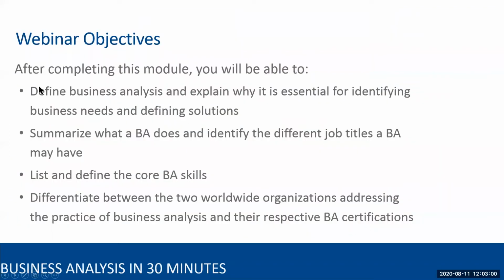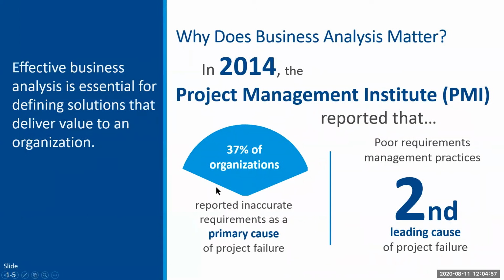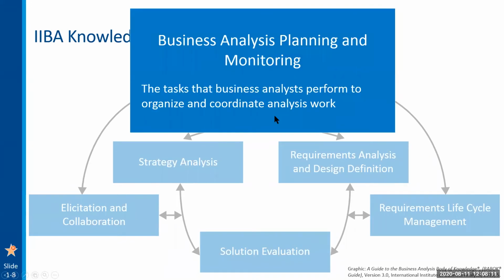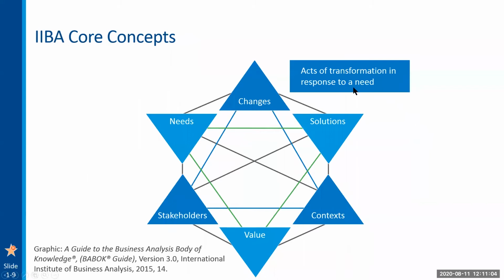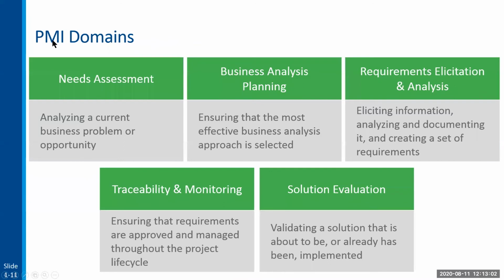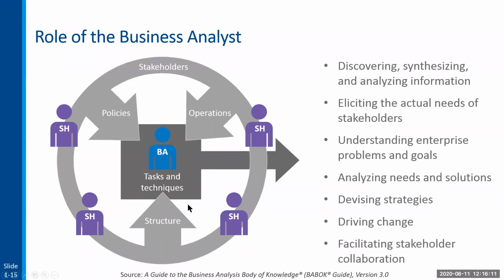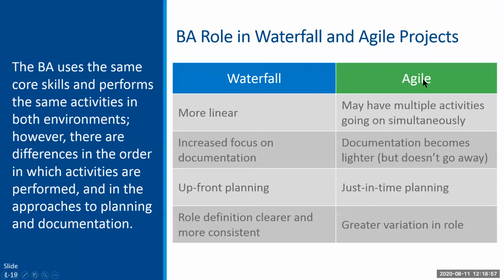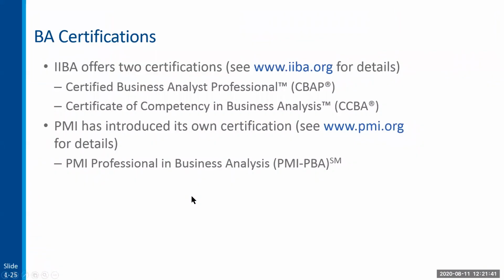Business Analysis Planning and Monitoring | Business Analysis in 30 Minutes | Global Knowledge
A quick 30 minute introduction to Business Analysis for those who are considering the field.

In this webinar, you will:

*”Define business analysis and explain why it is essential for identifying business needs and defining solutions”
*”Summarize what a BA does and identify the different job titles a BA may have”
*”List and define the core BA skills”
*”Differentiate between the two worldwide organizations addressing the practice of business analysis and their respective BA certifications”

HAVE QUESTIONS??